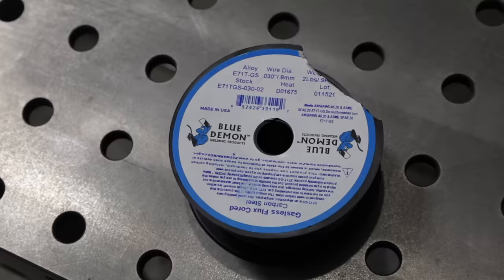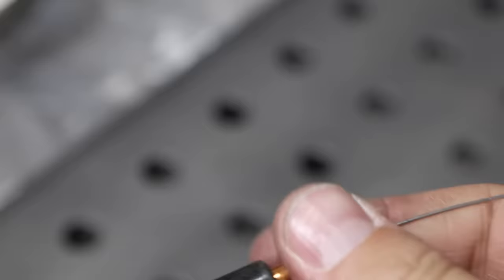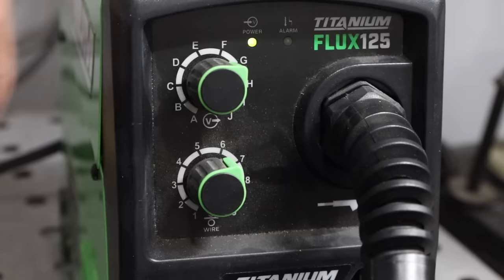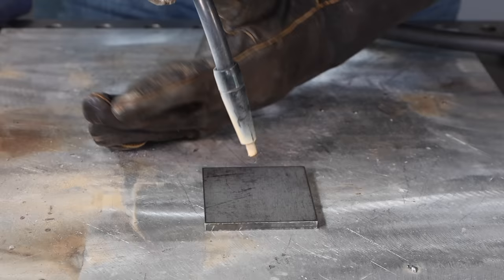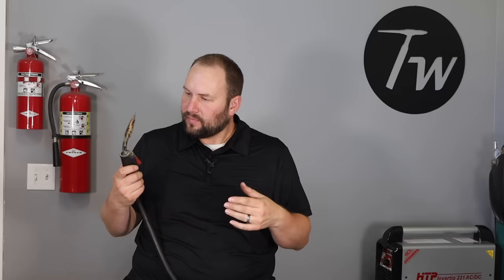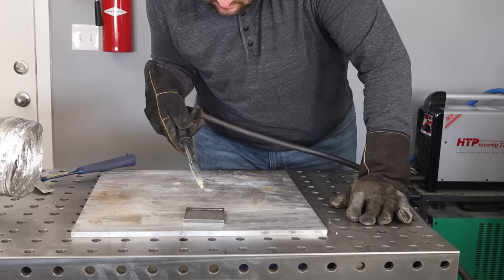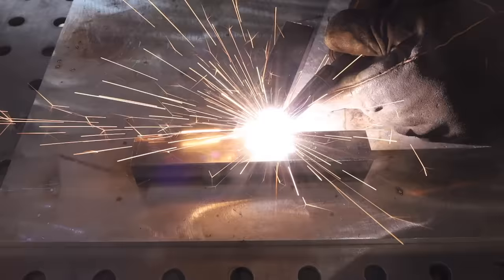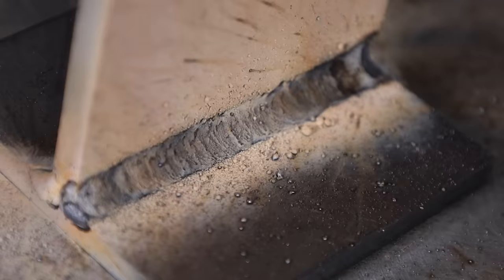Gasless Flux Core Welding Basics for Beginners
The complete process to set up and run welds with the Flux Cored Arc Welding (FCAW) process, also referred to as gasless MIG.

Things That Make Welding Easier for Me
Flux Cored Welding Wire
Awesome Chipping Hammer
Grasshopper Clamp
Switchable Magnetic Squares